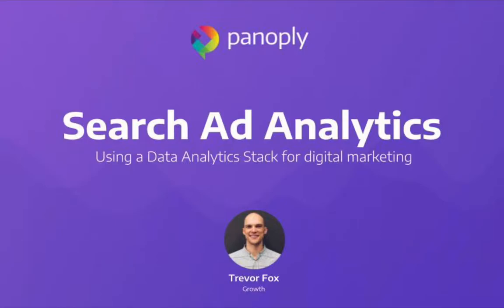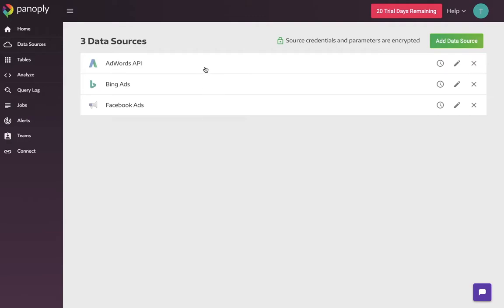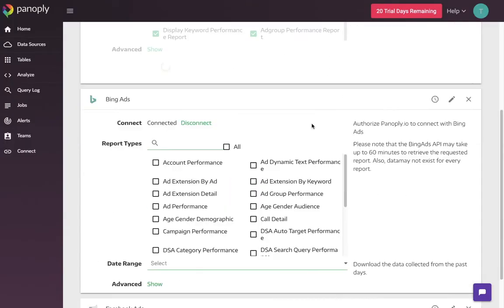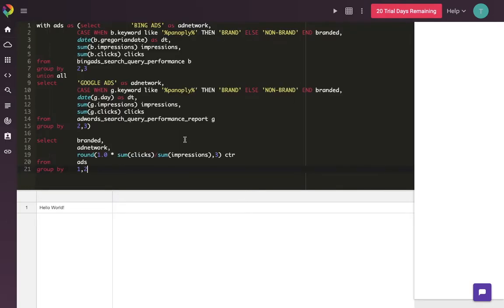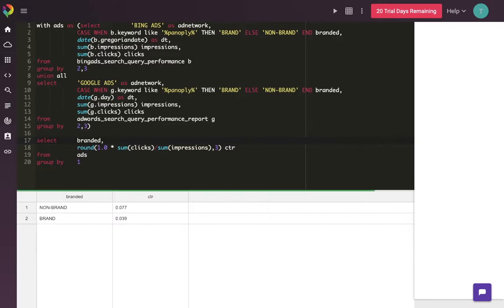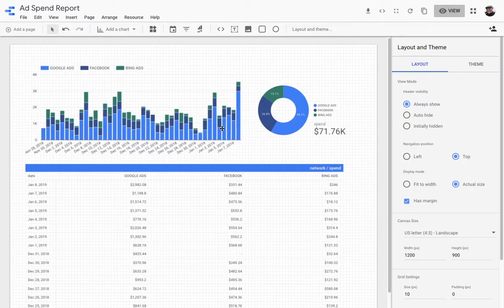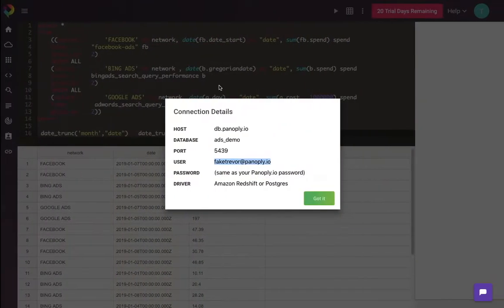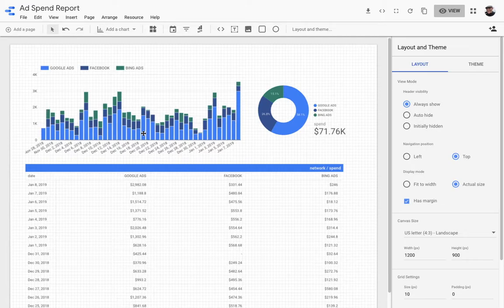Search Analytics: Using a Data Analytics Stack for Digital Marketing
Learn how to add all your search marketing campaign metrics into one data analytics stack in minutes for easy querying and lighting fast insights.